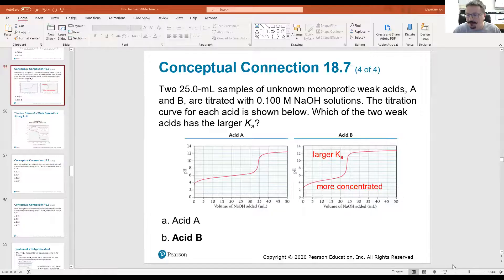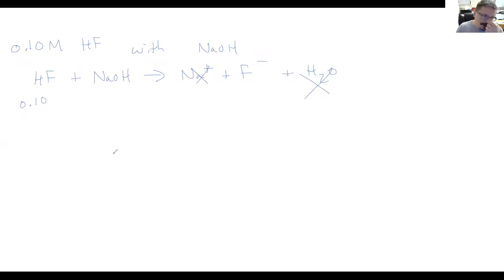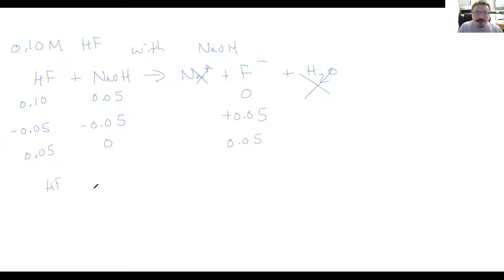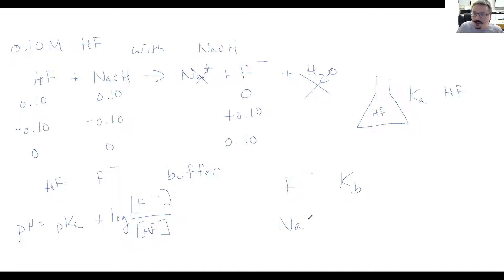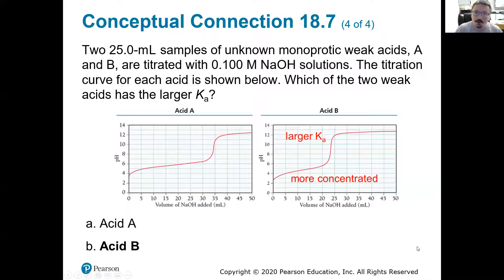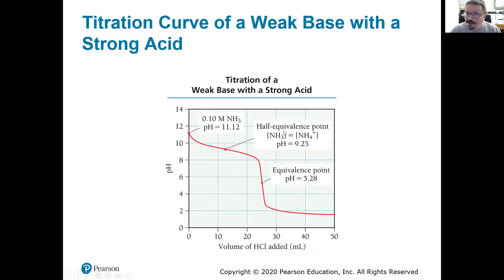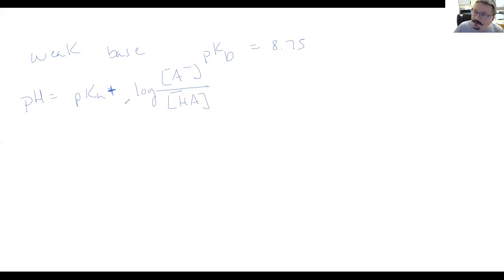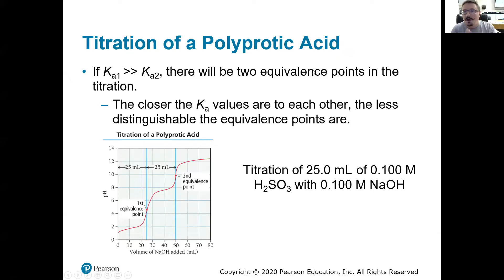Titrating a Weak Base with a Strong Acid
What is the half equivalence point?  What happens when you titrate a weak base with a strong acid? What happens when you titrate a polyprotic acid?